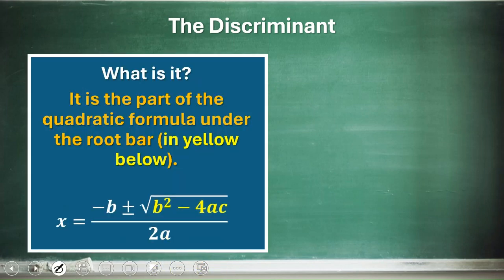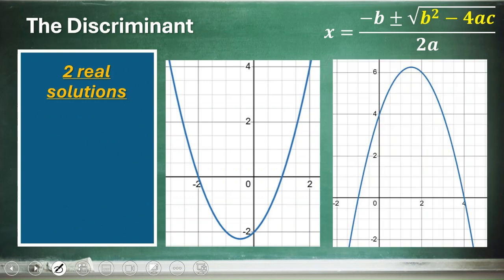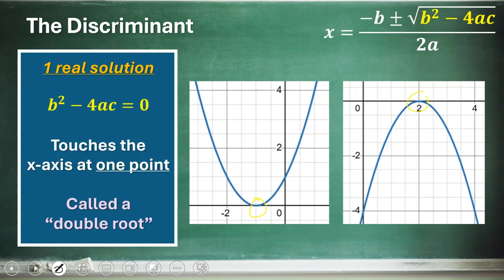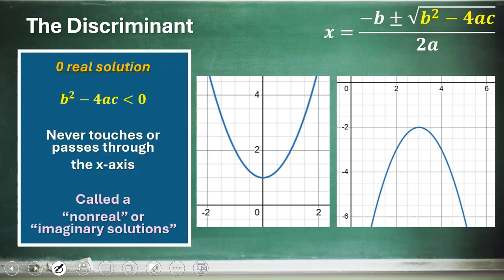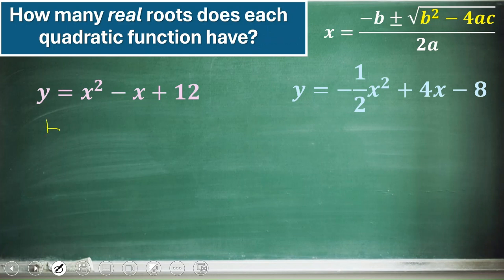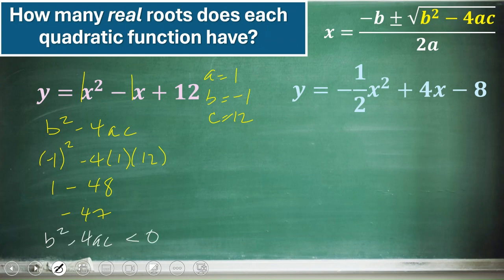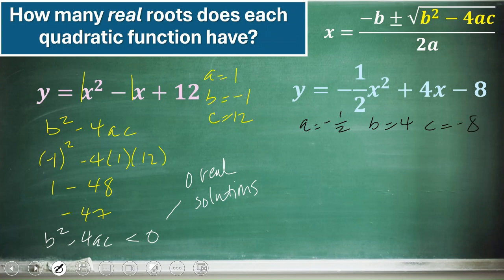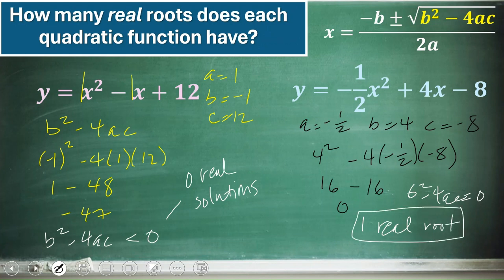The Discriminant: What it is and what it means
🔍 In this video, we dive into the world of quadratic equations and focus on a key component: the discriminant. Understanding the discriminant can help you predict the nature of the roots of a quadratic equation before you even solve it! Specifically, quickly find out how many times the graph will pass through or touch the x-axis and whether your roots are real or imaginary (sometimes called imaginary or complex).  📉🧮

1. **What is the Discriminant?** - Get a clear and concise explanation of the discriminant and its formula - the part of the quadratic equation under the root bar (b^2 - 4ac).
2. **How to Use the Discriminant** - Learn how to determine the type of roots (real or complex) your quadratic equation will have.
3. **Practice Problems** - Work through two practice problems step-by-step to see the discriminant in action.

👨‍🏫 Whether you're a college or high school student preparing for exams, a parent supporting your child, a teacher needing a resource, or just someone interested in brushing up on your math skills, this video has something for everyone!